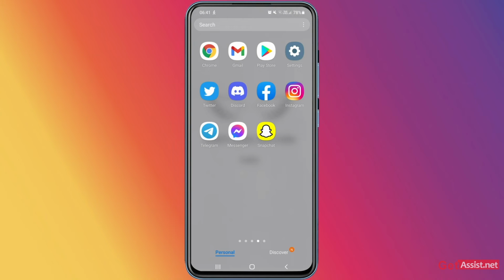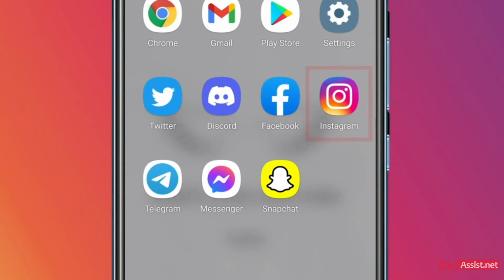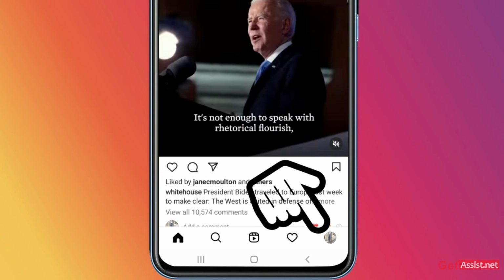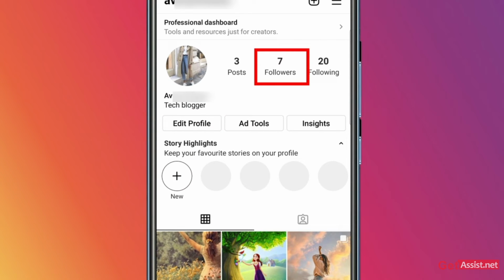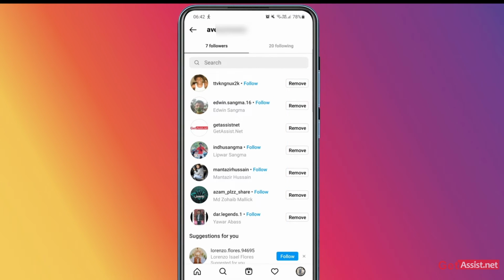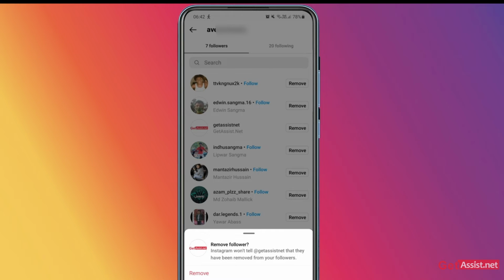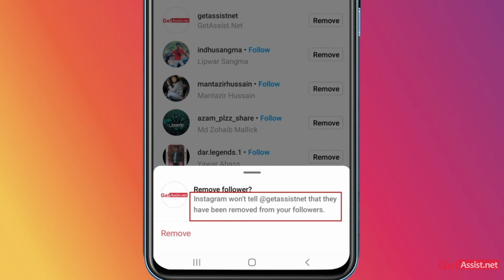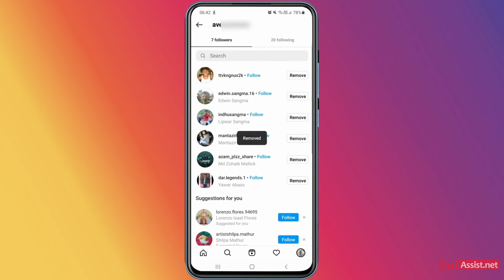How to Remove Followers on Instagram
In this video, I will show you a way to remove followers on Instagram. If you don't want someone to follow you on Instagram then this feature can be useful for you.